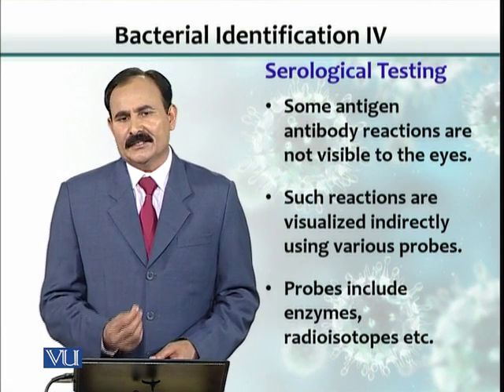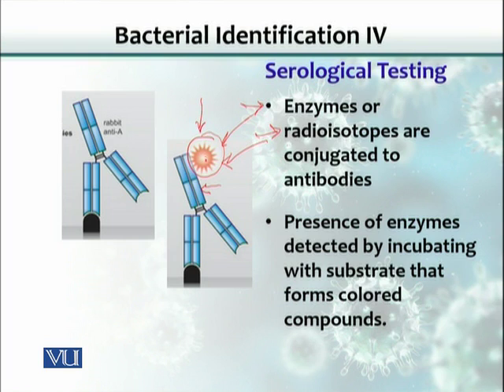BT102_Topic052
BT102 – Microbiology
Topic: 52